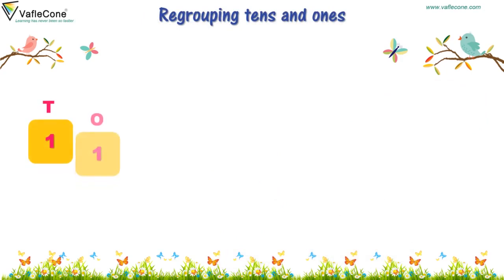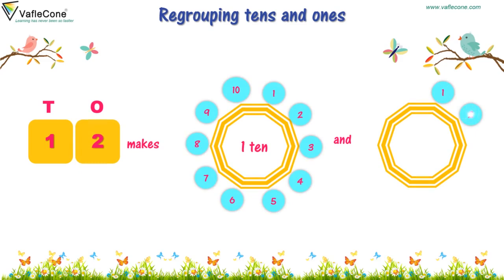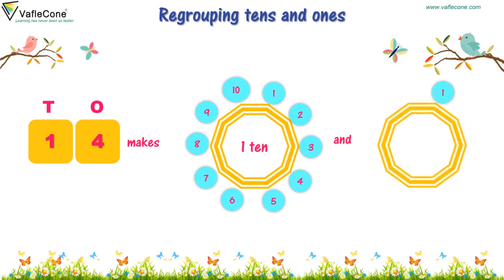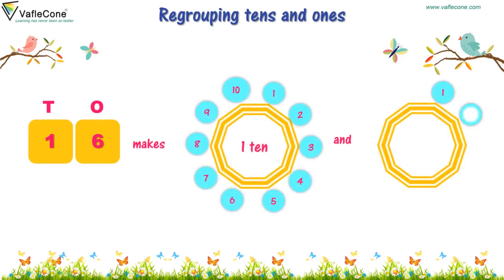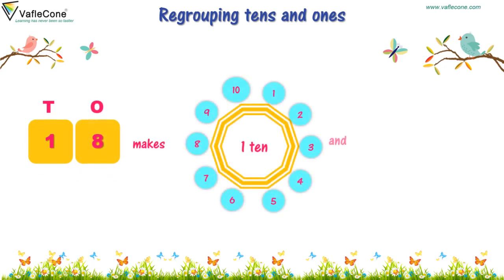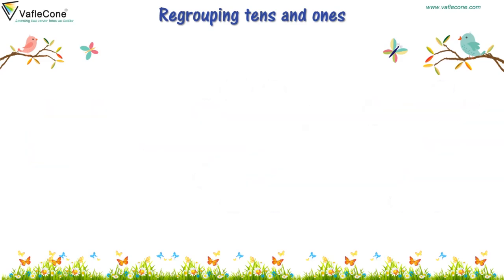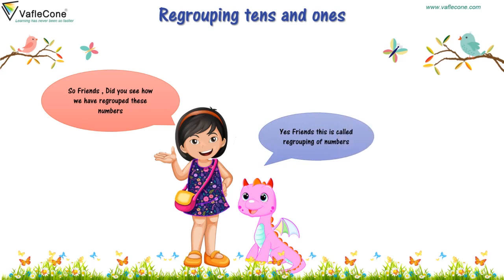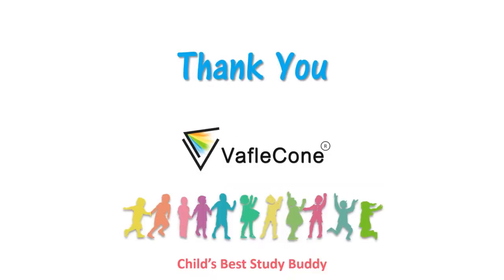Regrouping of tens and ones l Concept of regrouping l class 1 Maths l Maths Regrouping concept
you have learnt about OnesandTens , now its time to regroup. Learn Regrouping of numbers. How to break bigger numbers in Ones and tens with VafleCone.